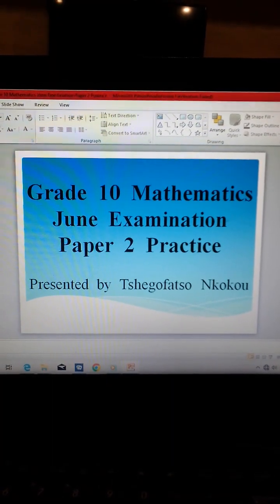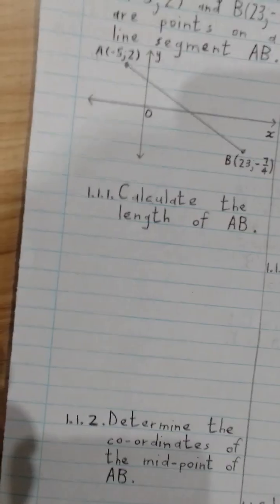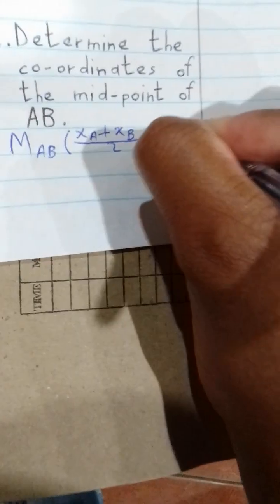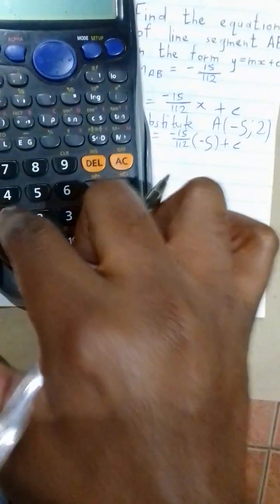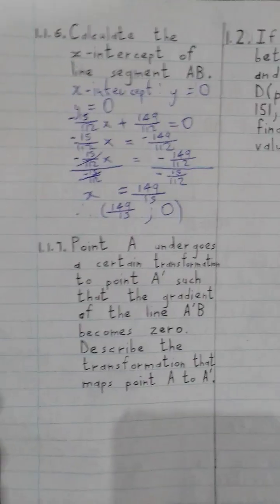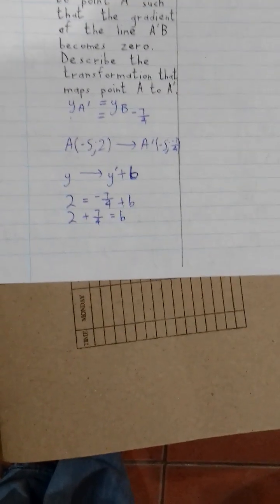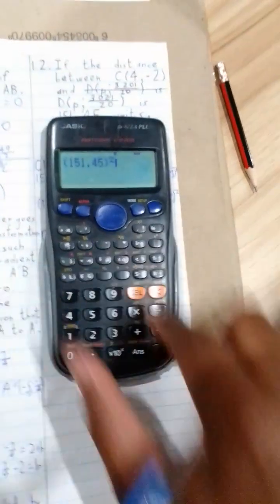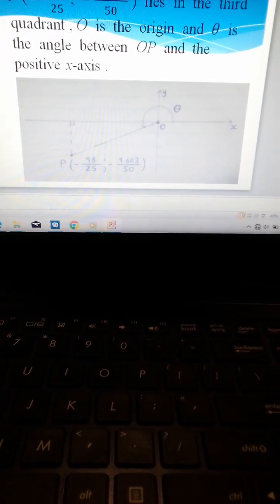Gr10M June Examination Paper 2 Practice P1